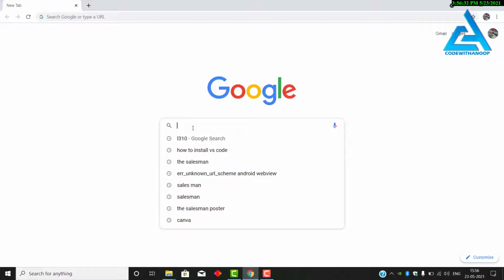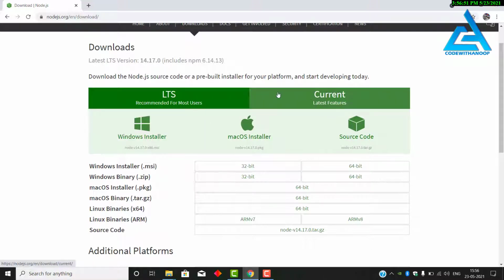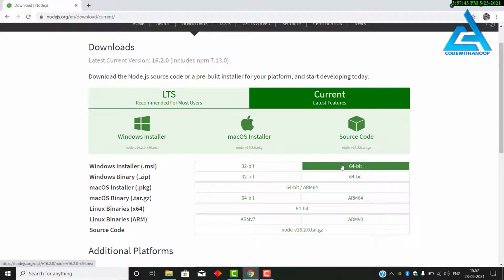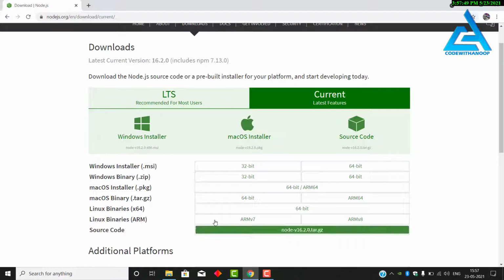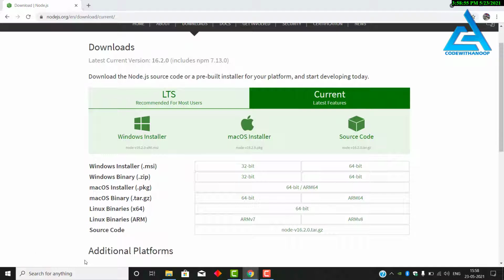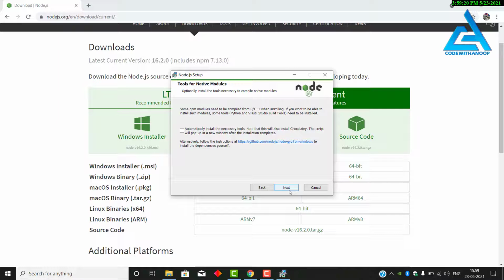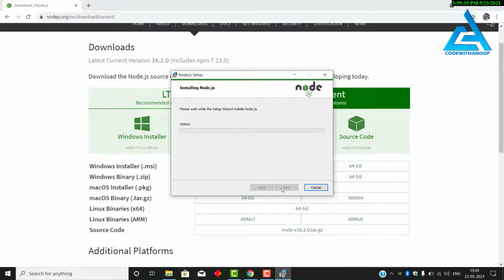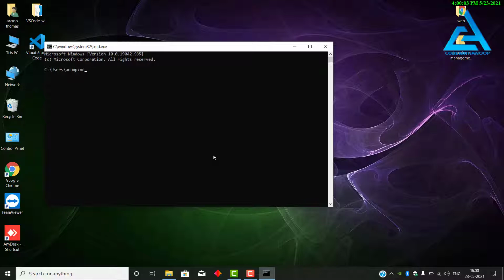Node JS Installation on Windows for vue.js and vue cli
This video on NodeJS Installation on Windows will help you install NodeJS on your Windows system with ease. NodeJS is an open-source, cross-platform JavaScript runtime environment and library for running web applications outside the client's browser.he video includes the installation of NodeJs on Windows